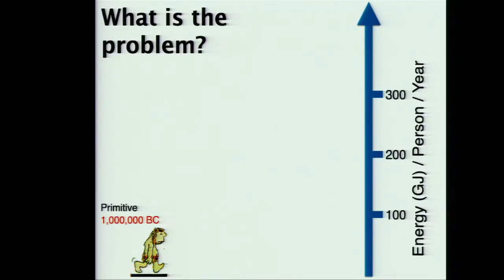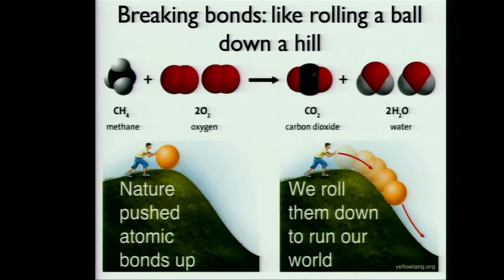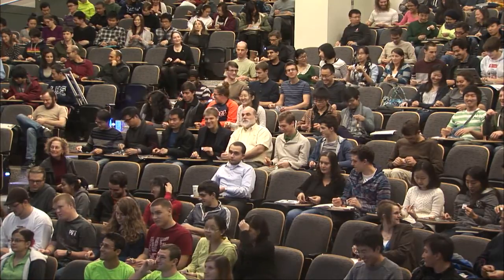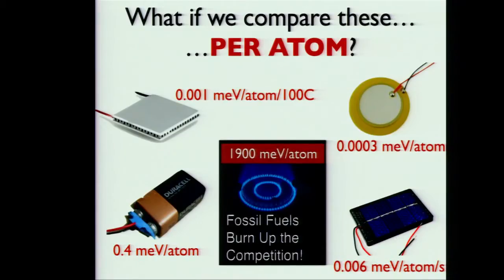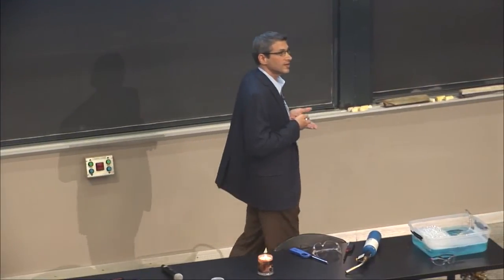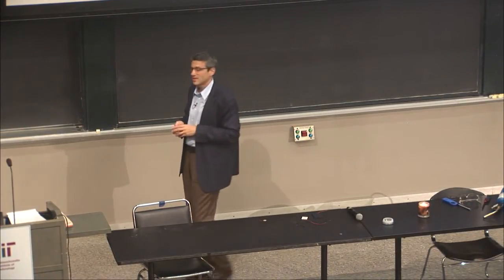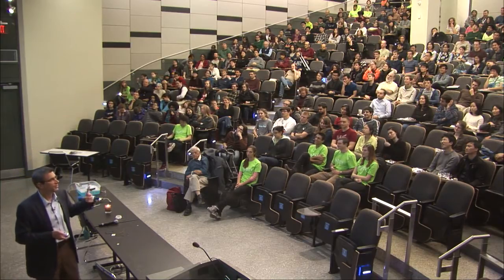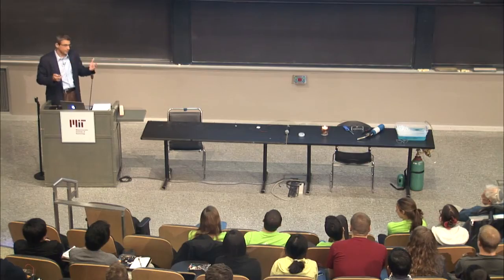Wulff Lecture: Hey, Atoms: What Have You Done for Me Lately?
The age of materials design and how it will change the energy world
Speaker: Jeffrey C. Grossman, Professor of Materials Science and Engineering

Understanding, inventing, and engineering mechanisms and materials for energy production, energy storage, and energy transport are among the greatest challenges of the 21st century. Materials-driven advances are key to technologies that counter the deleterious environmental and political impacts of the world's long-standing reliance on fossil fuels. Current renewable energy conversion and storage technologies are either too expensive or too inefficient or both. Materials science and engineering is at the core of the energy challenge: many key mechanisms that convert and store energy are dominated by the intrinsic properties of the active materials involved. Our imperative is to predict, identify, and manufacture new materials as comprehensively and rapidly as possible to enable game-changing forward leaps rather than our current path of incremental advances. This lecture will discuss the impact of materials design on the energy world.
The Wulff Lecture is an introductory, general audience, entertaining lecture that aims to educate, inspire, and encourage MIT undergraduates to take up study of materials science and engineering and related fields. The entire MIT community, particularly freshmen, is invited to attend. The Wulff Lecture honors the late Professor John Wulff, a skilled, provocative, and entertaining teacher who conceived of a new approach to teaching general chemistry and inaugurated the popular freshman subject, 3.091 Introduction to Solid State Chemistry.